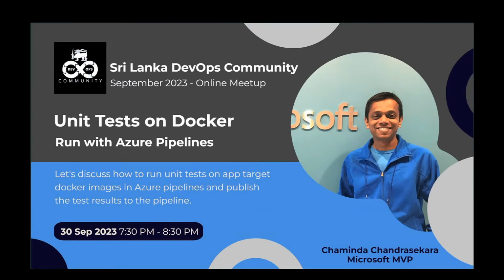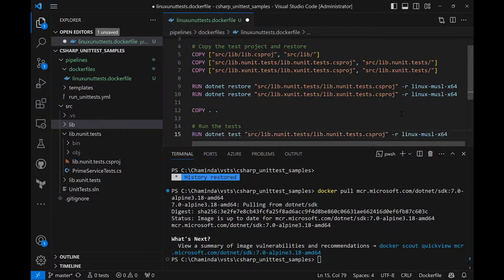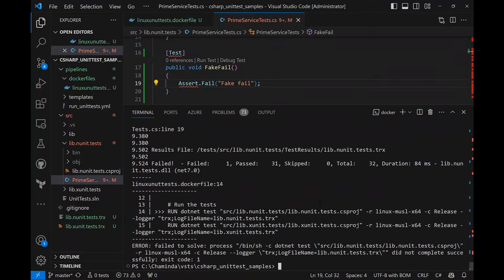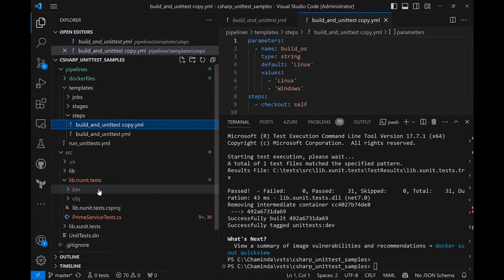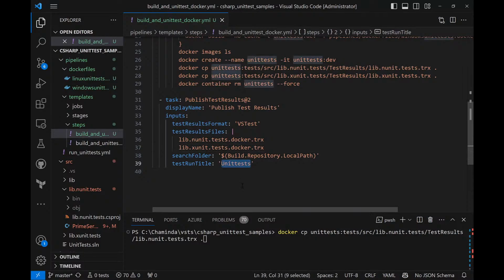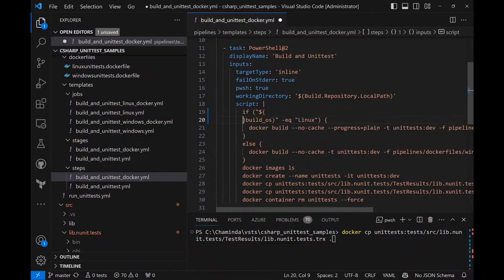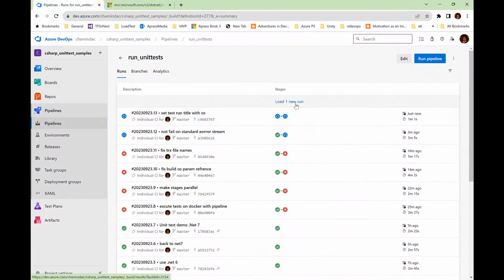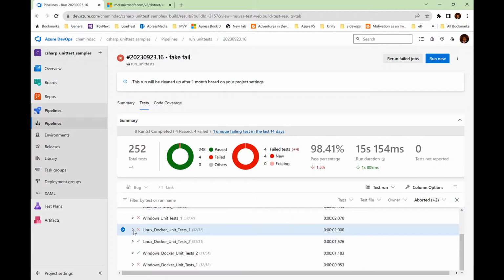SL DevOps Community Meetup September 2023 - Unit Tests on Docker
Let's discuss how to run unit tests on app target docker images in Azure pipelines and publish the test results to the pipeline.